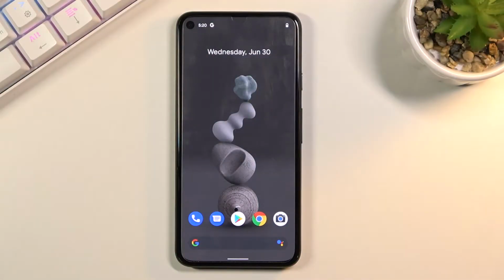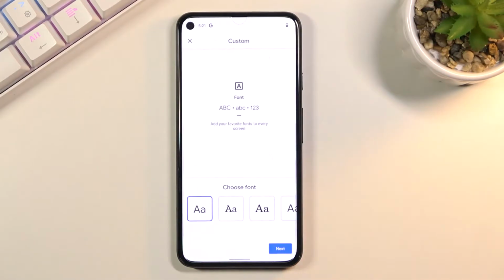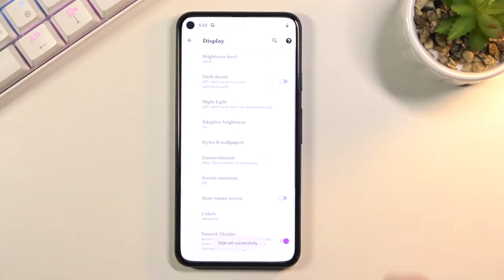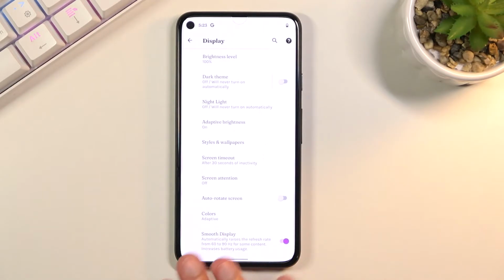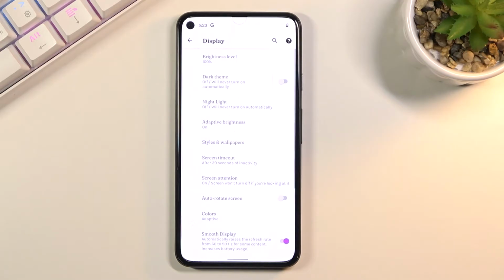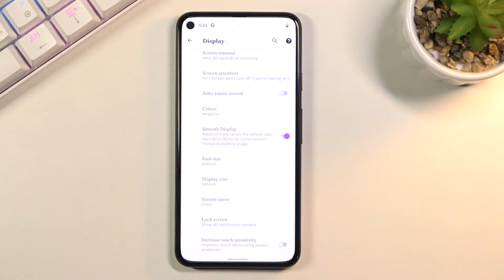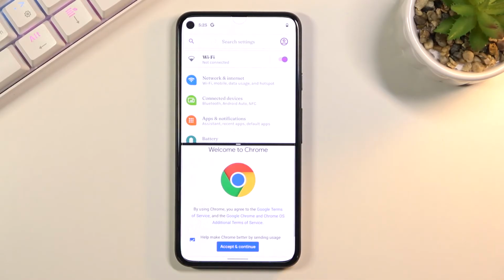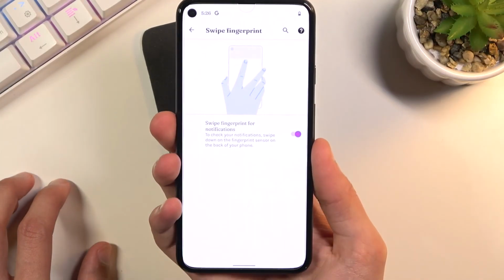Top Tricks GOOGLE Pixel 5 | The Best Pixel's Tips | Cool Feateures & Hidden Options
More info about Google Pixel 5:
In this video, you can check out tips and tricks for GOOGLE Pixel 5. Let's find hidden options and useful settings for Pixel smartphones. What cool things your GOOGLE Pixel 5 can do? Find out with our video.